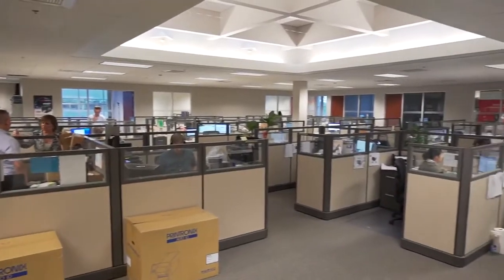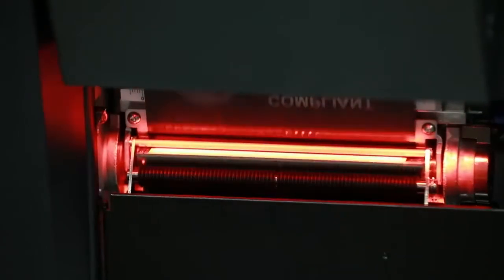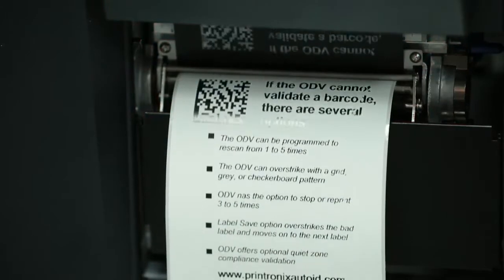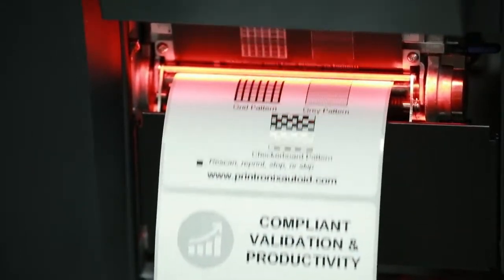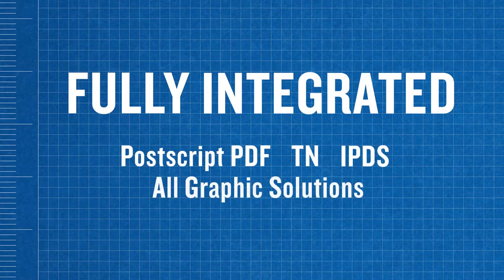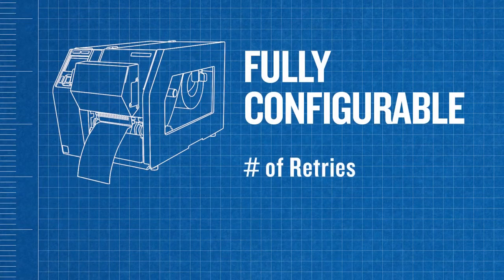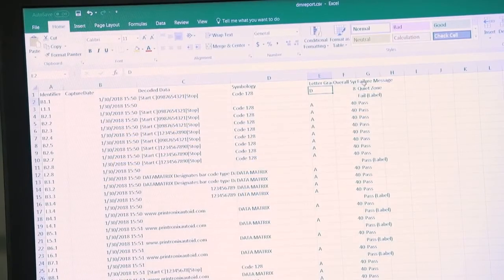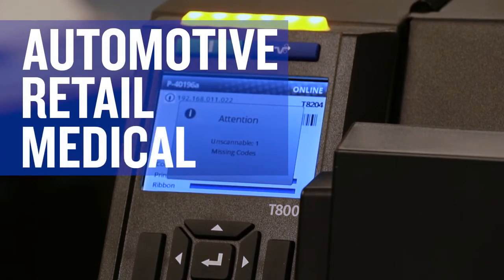Printronix Auto ID ODV-2D Barcode Inspection System Overview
Our ODV-2D Barcode Inspection System validates and verifies label data to ensure the highest accuracy for printed barcodes, eliminating unreadable and bad barcodes, to help sustain optimal production and elevate business performance.

Our award-winning T6000e and high-performance T8000 ODV-2D barcode inspection printers both verify and validate 1D and 2D printed barcodes, grade the labels to ISO standards, and generate a report. Our barcode inspection technology deploys a precise quality check for all barcodes and alerts you if a barcode fails with automated correction, reducing manual time and cost to fix unreadable and bad barcodes.